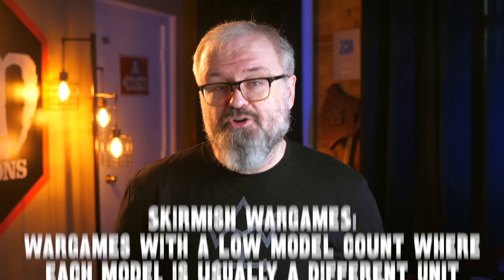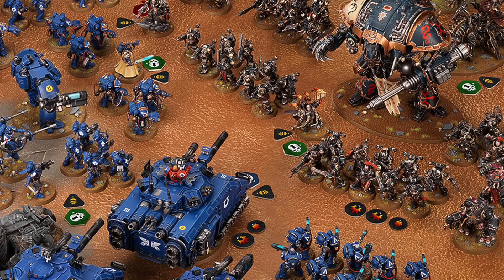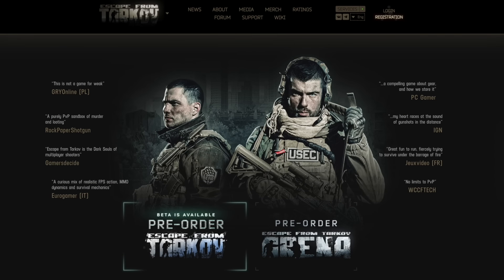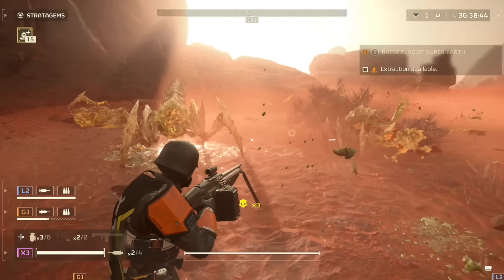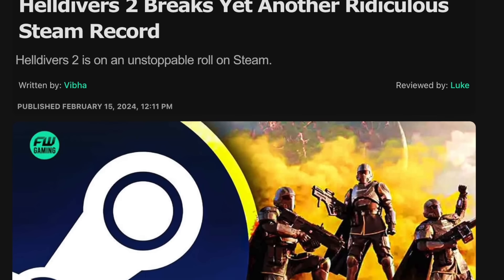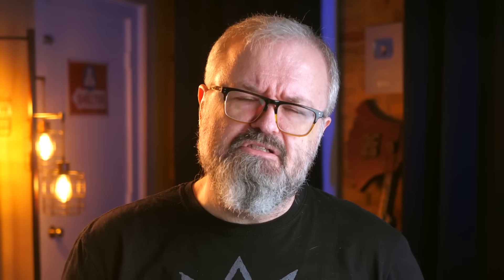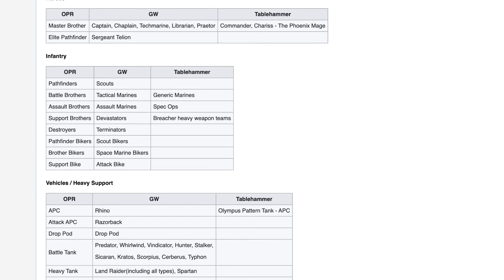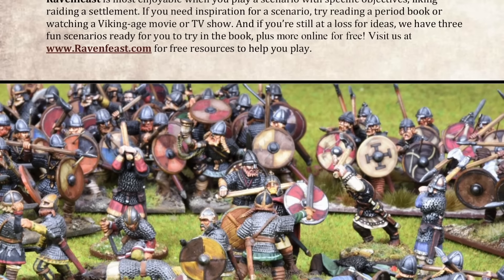In Defense of "SIMPLE" Wargames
Some people say that "simple" wargames aren't good - only complex games are worth your time. I think they're wrong.

Vince Venturella and I made a 'zine!